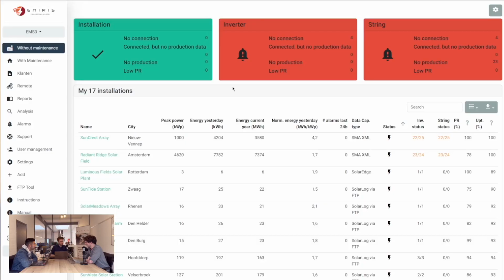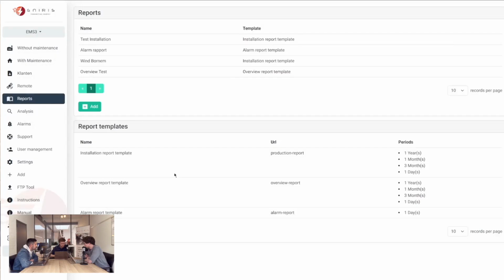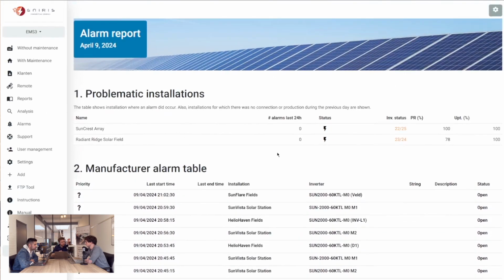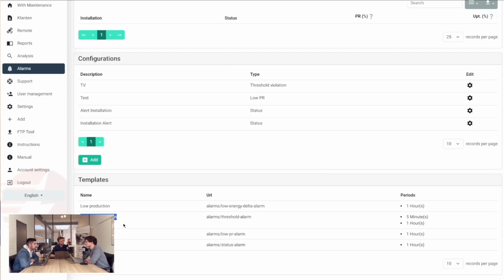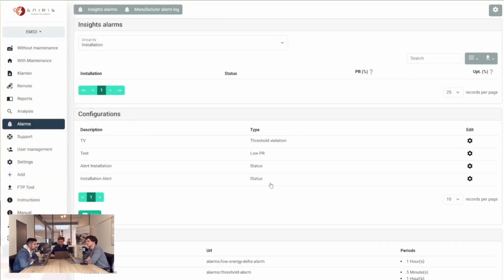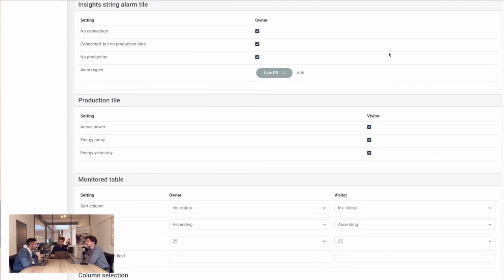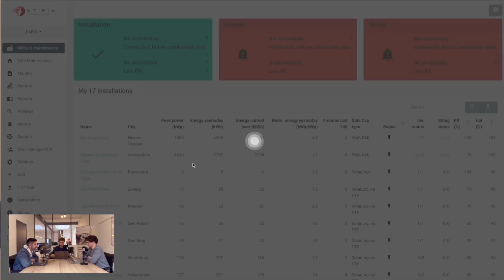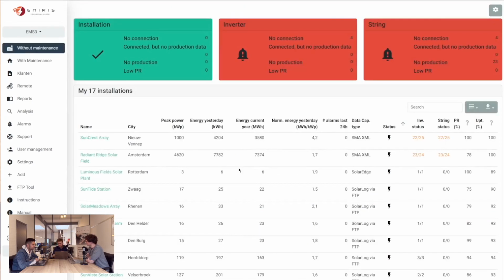Eniris Podcast 004 - Solar & Battery Monitoring with Eniris Insights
In this episode of Eniris Podcast, we delve into how Eniris Insights efficiently manages and monitors solar and battery installations, featuring capabilities like real-time analytics, automatic reporting, and alarm management. Tune in to learn how this platform supports both residential and industrial systems while being brand agnostic.